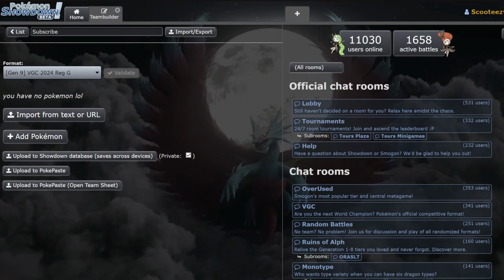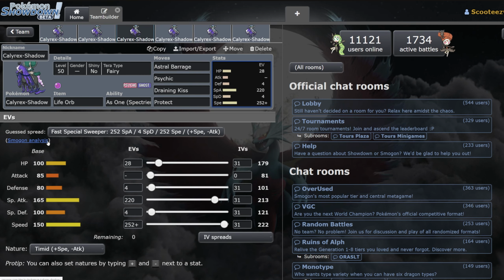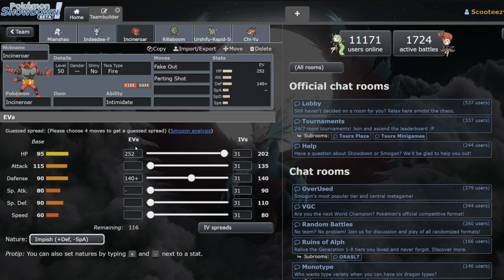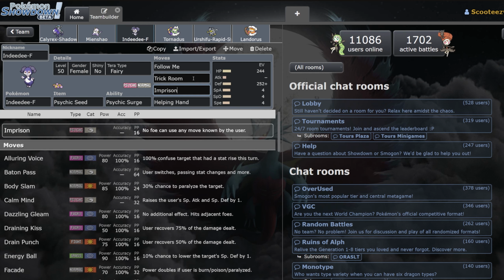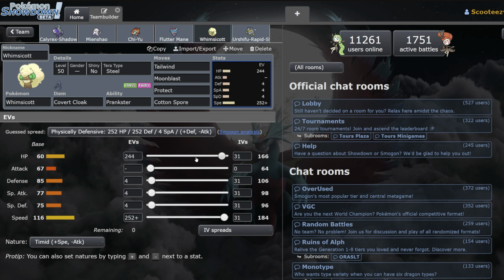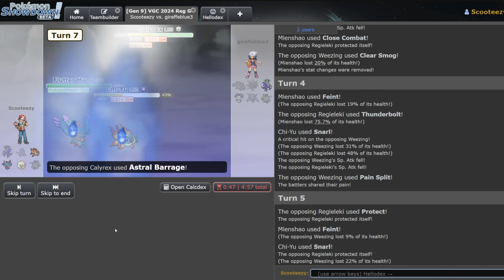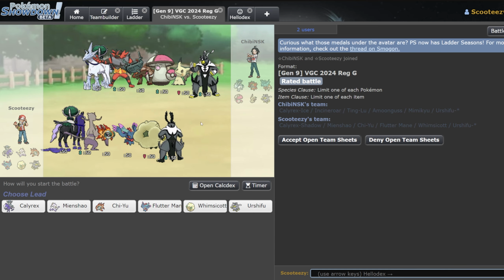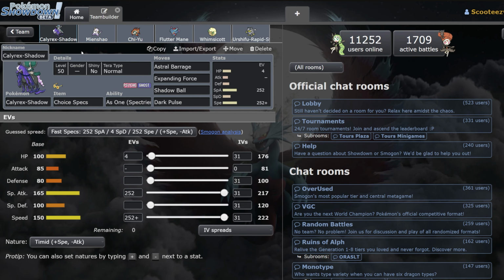Calyrex Shadow is The Best Pokémon in Regulation G, Here's Why!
Today we explore what makes Calyrex-Shadow so good, what sets it should run, what partners its good with and the teams it works well in.

VGC 2024